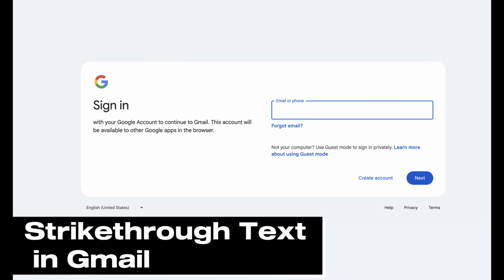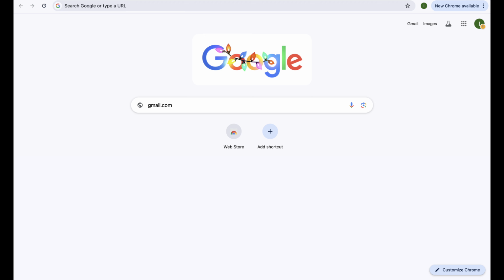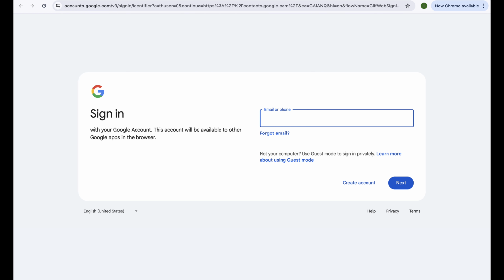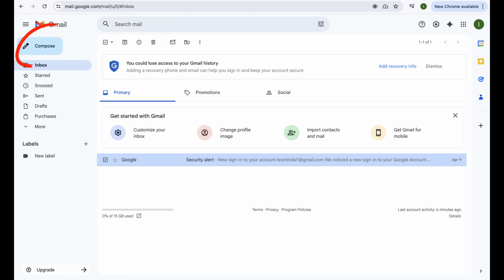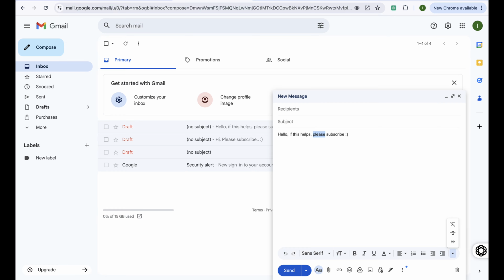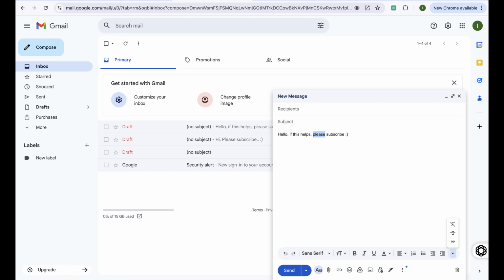How to Strikethrough Text in Gmail (2026 Easy Guide)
How to strikethrough text in Gmail using the desktop browser in 2026.
In this quick tutorial, you’ll learn how to cross out text in Gmail emails using both the formatting menu and keyboard shortcuts.

This guide works on all modern browsers and is perfect for editing drafts, replies, or composed emails.

In this video, you’ll learn:
• How to strikethrough text in Gmail
• Gmail formatting tools explained
• Gmail keyboard shortcut for strikethrough
• How to edit email text in Gmail (2026)